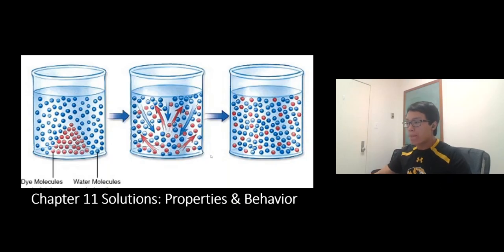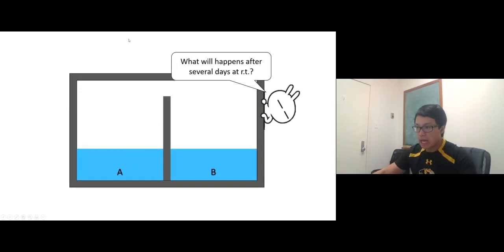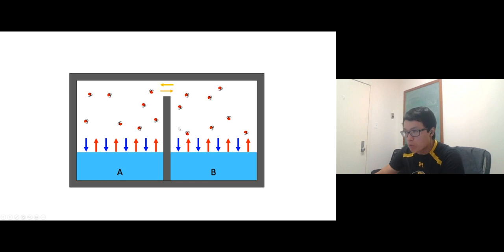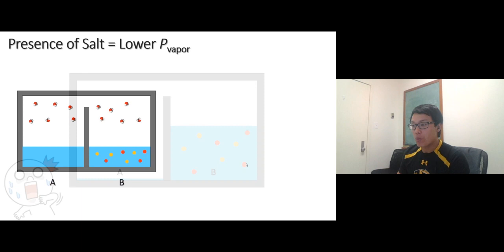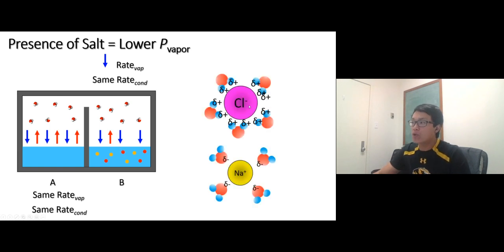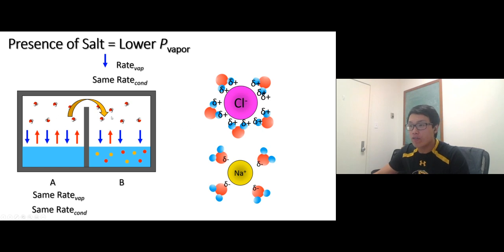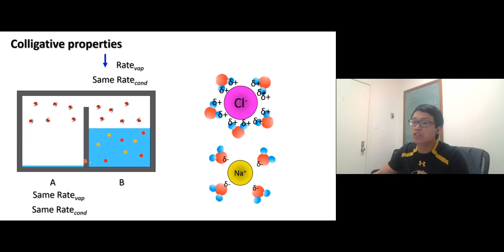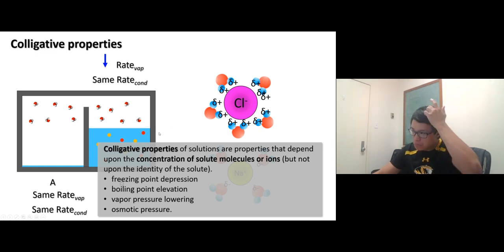Video 11 14 Colligative properties default